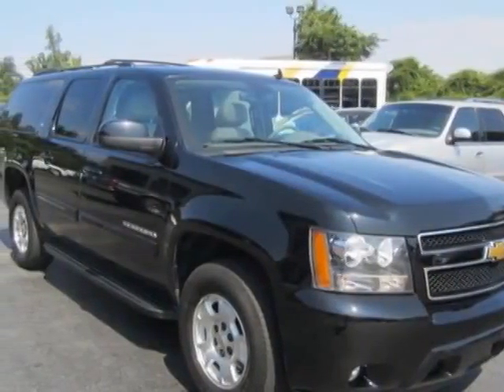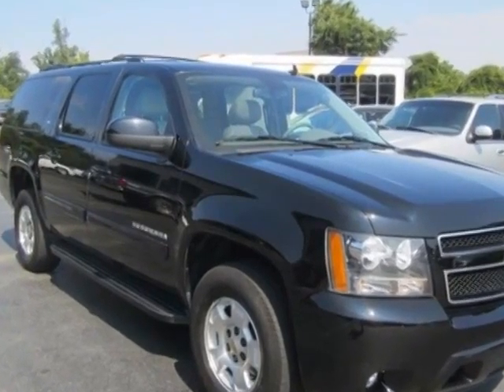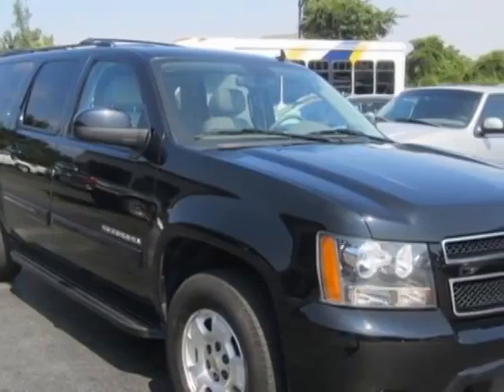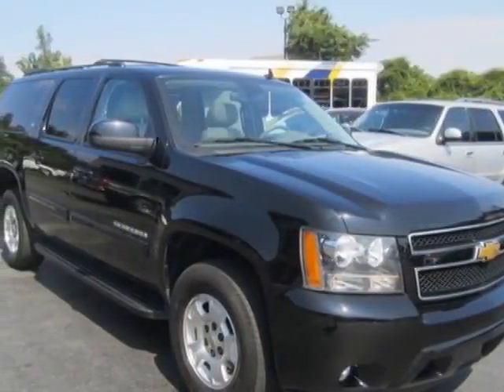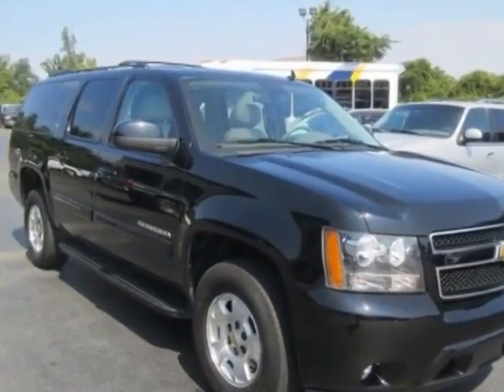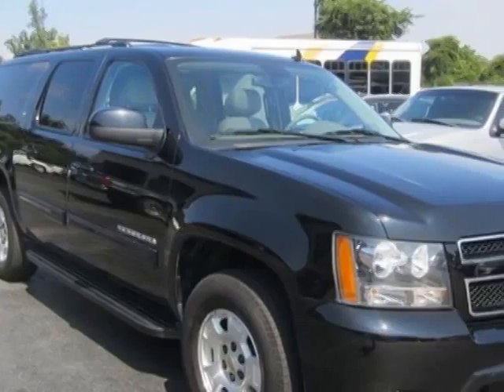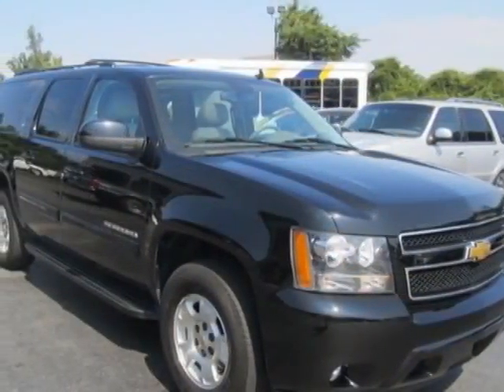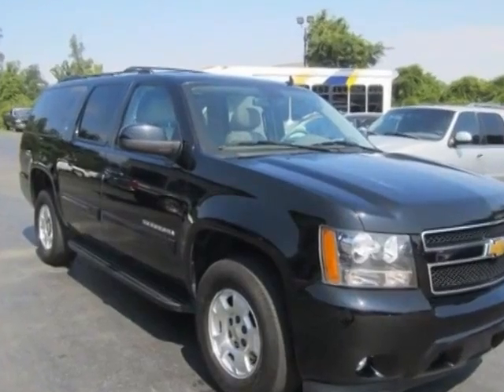2012 Chevrolet Suburban 4WD 1500 LT SUV - Burlington, NC